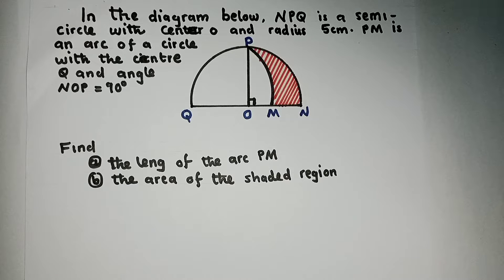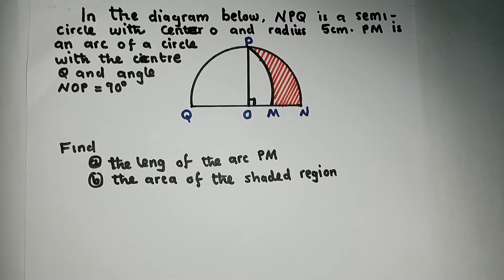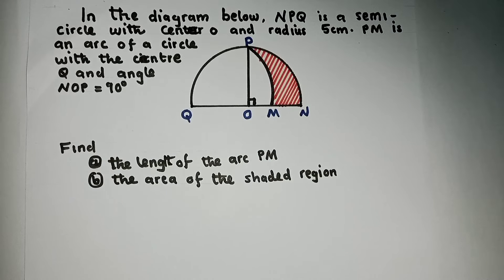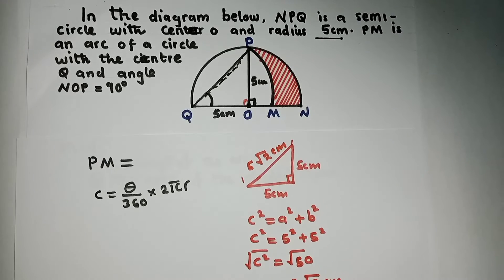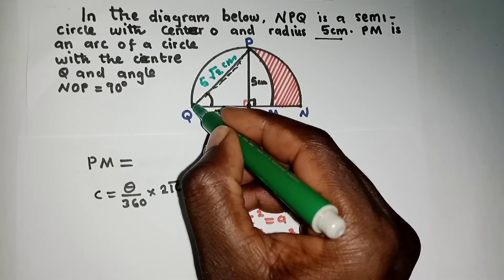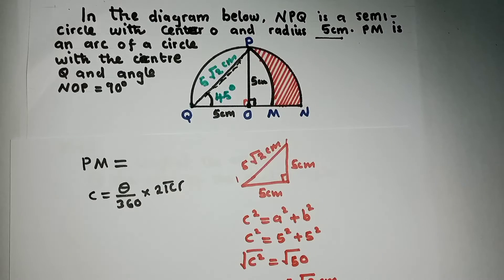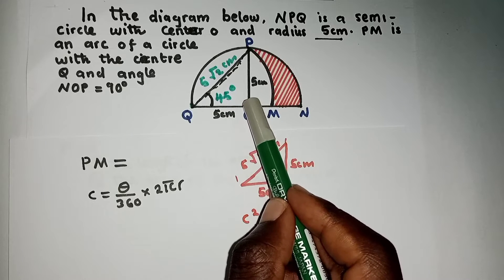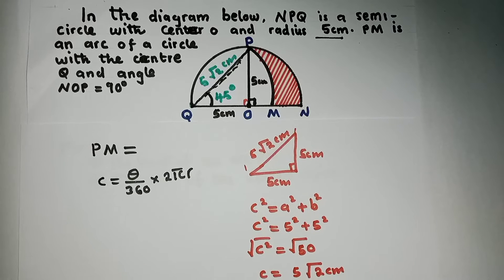ADDMA-How to find Arc length and area of the shaded region - sector.